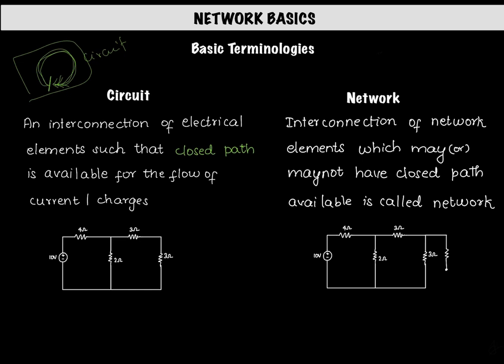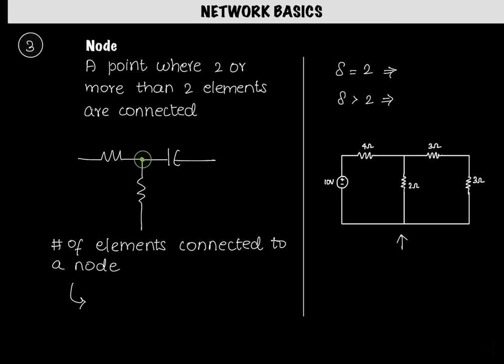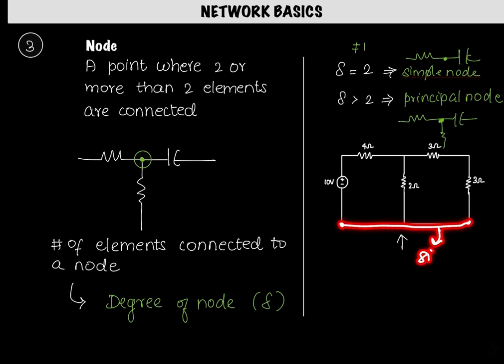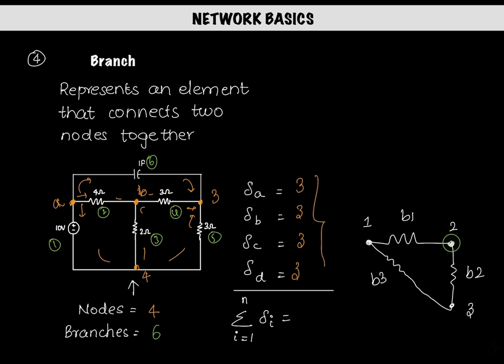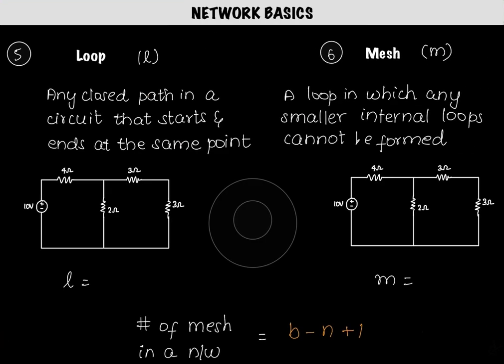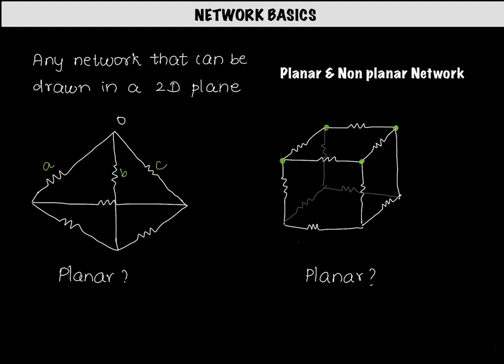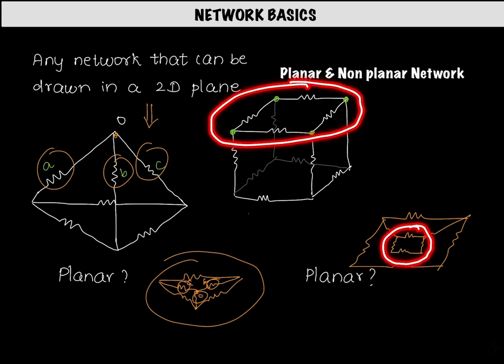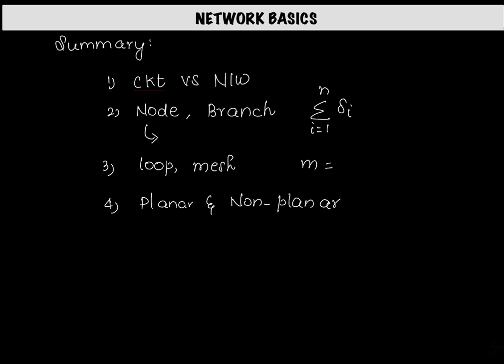L01 - Basics of Network Analysis | Circuit Theory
This Lecture describes basics of Network such as node, branch, mesh & Loop.
Also provides insights on circuit analysis